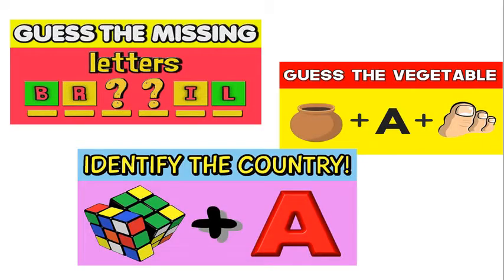5 teaching strategies to keep your classroom interesting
Workshop Training Subject